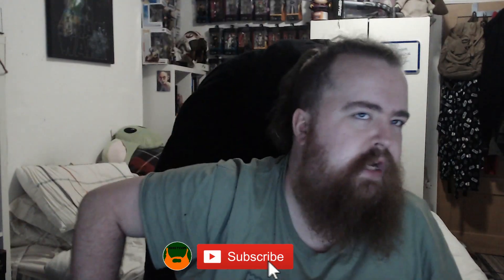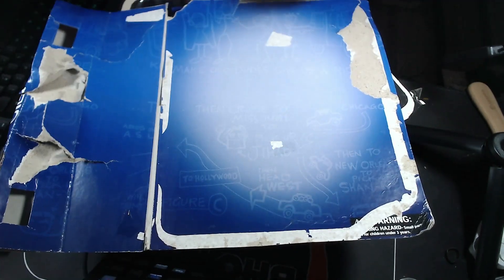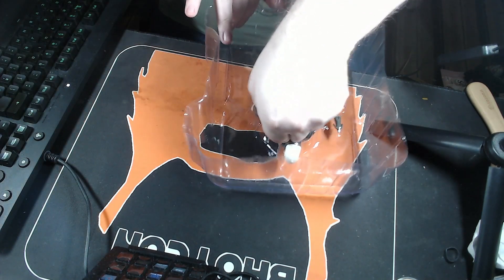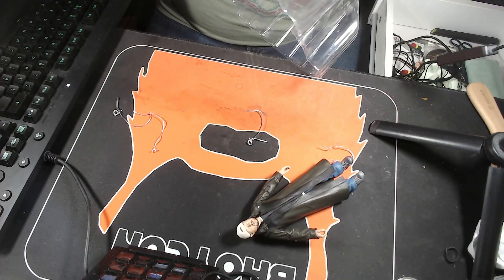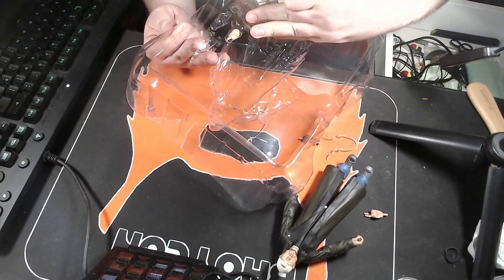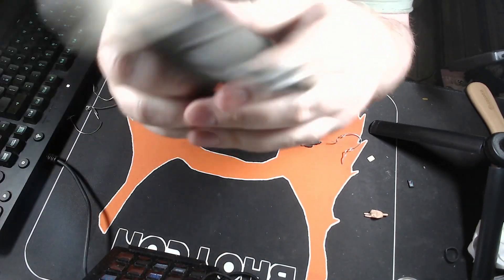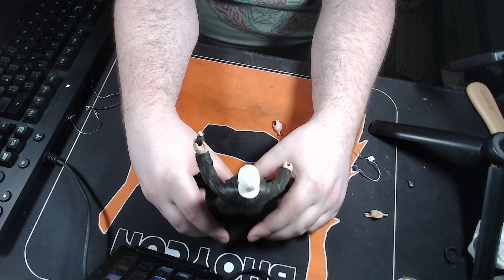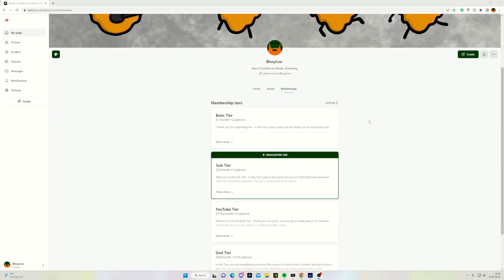Silent Bob Figure Opening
What did you say Bob ??

Use Code BhoyCon - Epic Store/Fornite